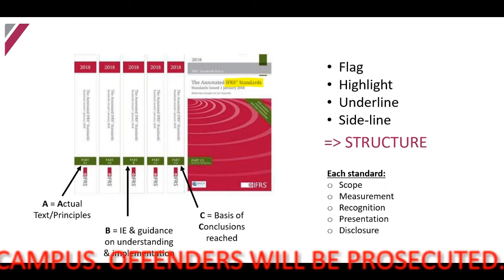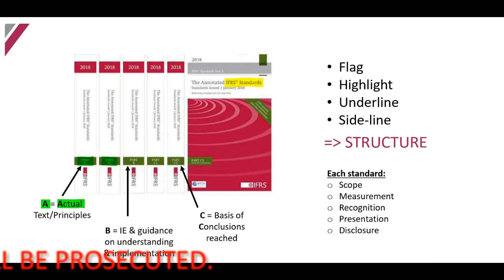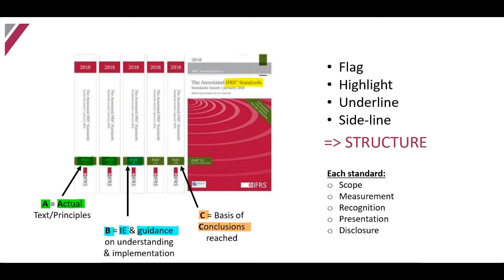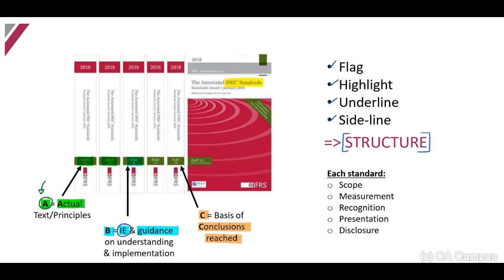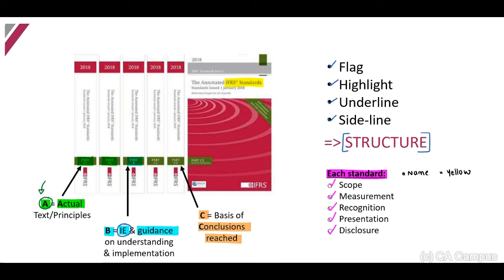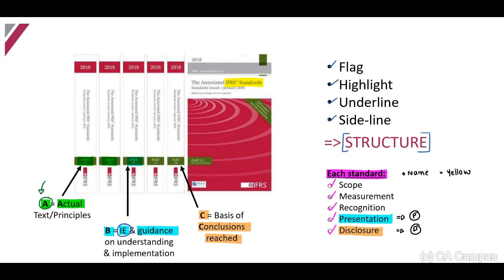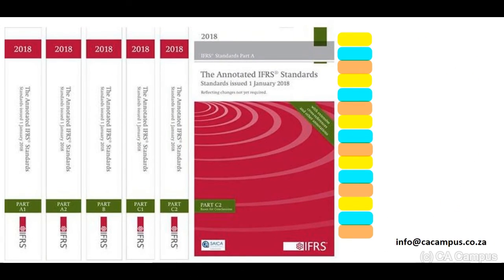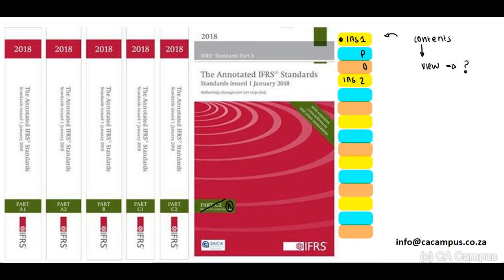How to flag your IFRS standards.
Bianca Nel CA (SA) from CA Campus shares a free video on how CTA students should flag their IFRS standards.